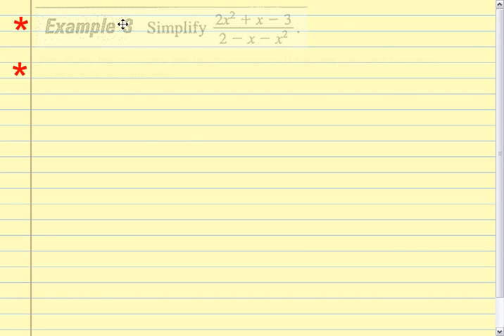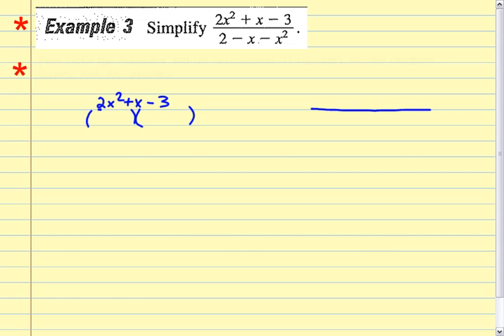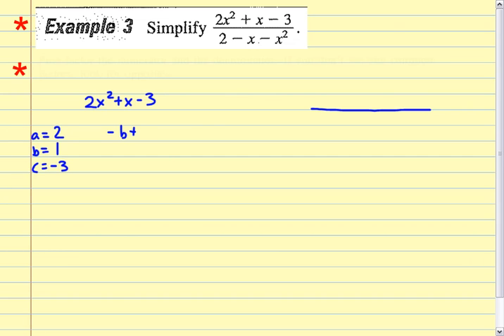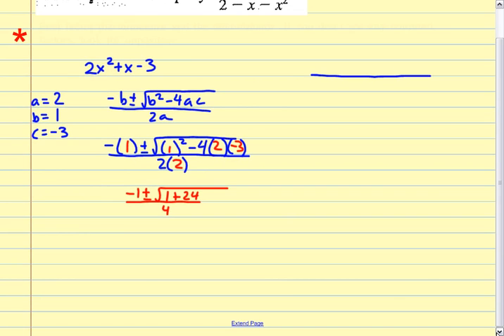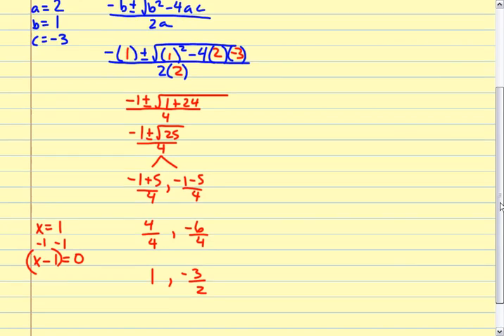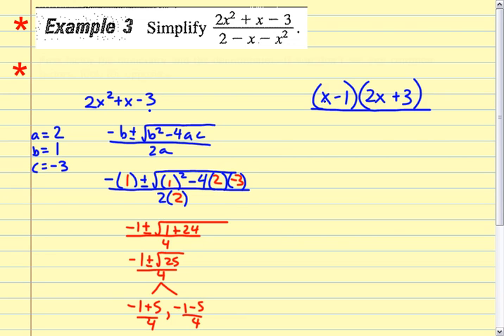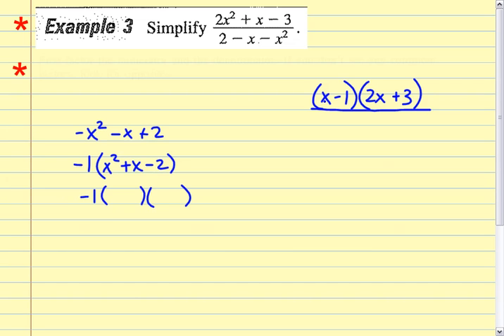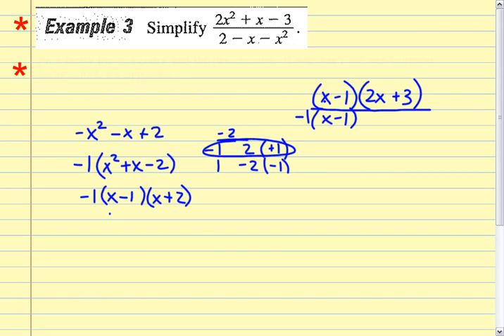Alg I, 6.1.3a